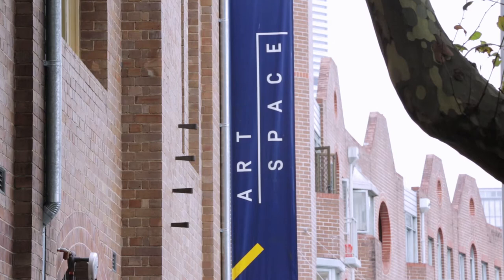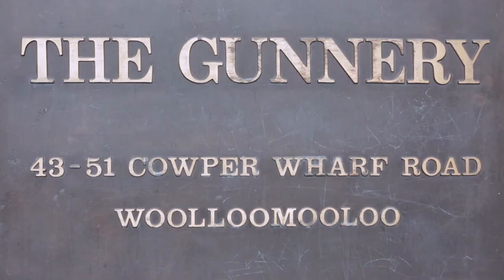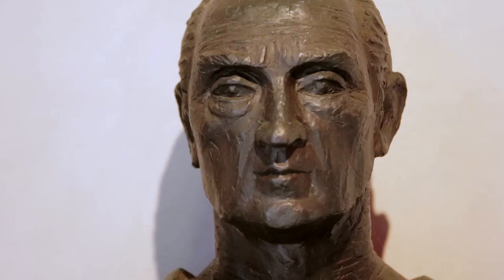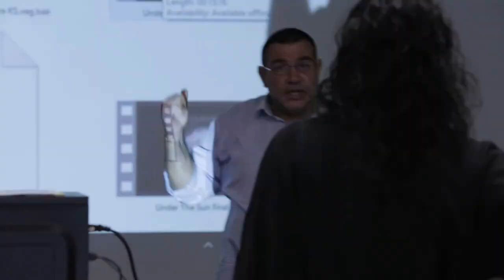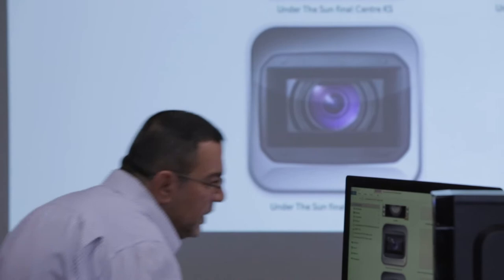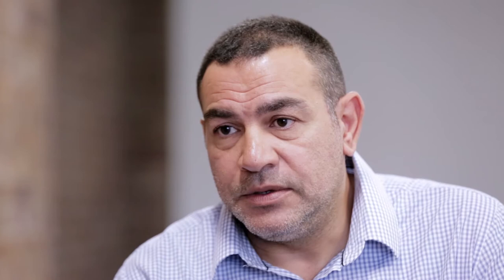Meet the artist: Khaled Sabsabi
Khaled Sabsabi has recreated the negative of the Sunbaker by subverting and reframing the image, playing with the essential codes of the photographic medium. Sabsabi has multiplied, hand-painted and digitally animated the photograph to make it resonates loudly as a symbol of the 229 years since colonisation.

For this large scale exhibition, Under the Sun: Reimagining Max Dupain’s Sunbaker, ACP has invited 15 artists to create new works in response to the iconic Sunbaker by revered Australian photographer Max Dupain.

The exhibition features new works by Peta Clancy, Christopher Day, Destiny Deacon, Michaela Gleave, Nasim Nasr, Sara Oscar, Julie Rrap, Khaled Sabsabi, Yhonnie Scarce, Christian Thompson, Angela Tiatia, Kawita Vatanajyankur, Daniel Von Sturmer, Justene Williams and William Yang.

State Library of NSW, Sydney
18 February – 17 April 2017
Opening Hours:
Monday, Tuesday, Friday: 9am – 5pm
Wednesday: 9am – 9pm
Thursday: 9am – 8pm
Weekends: 10am – 5pm

Monash Gallery of Art, Wheelers Hill, Melbourne
6 May – 6 August 2017
Opening Hours:
Tuesday to Friday: 10am – 5pm
Saturday & Sunday: 12pm – 5pm

This project has been assisted by the Australian government through the Department of Communication and the Arts' Catalyst–Australian Arts and Culture Fund.